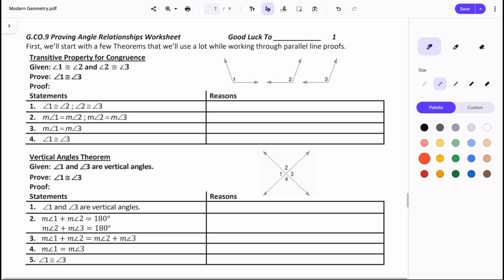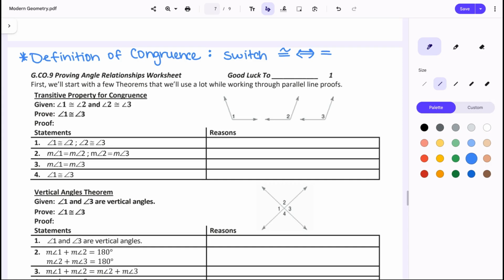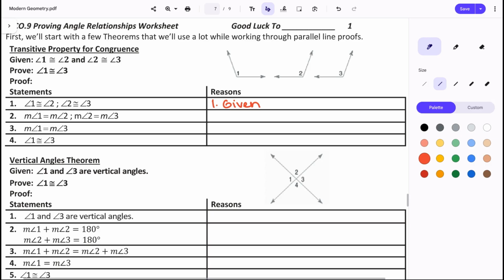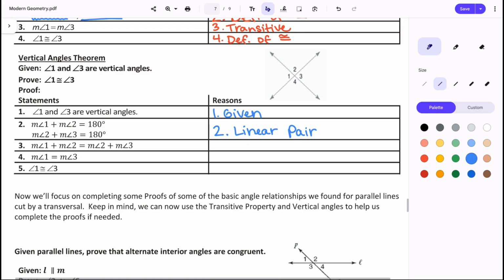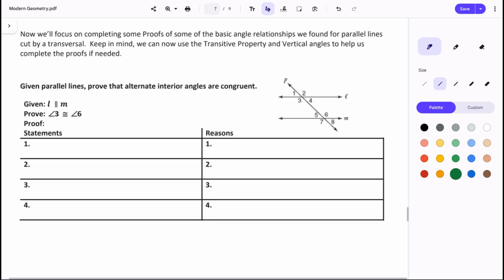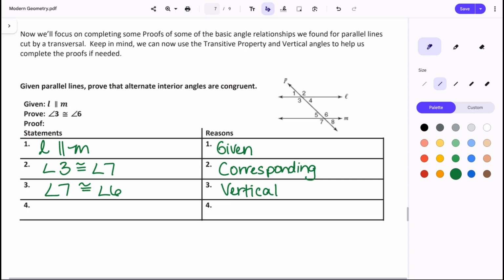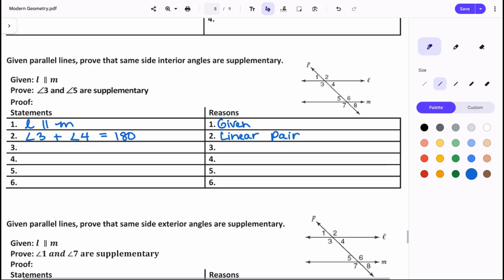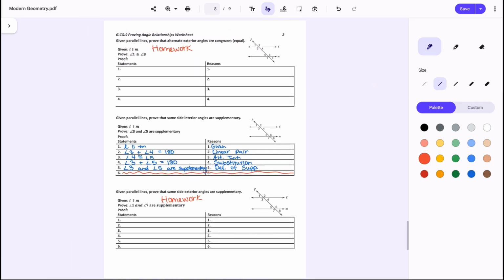G.CO.9 - Proving Angle Relationships